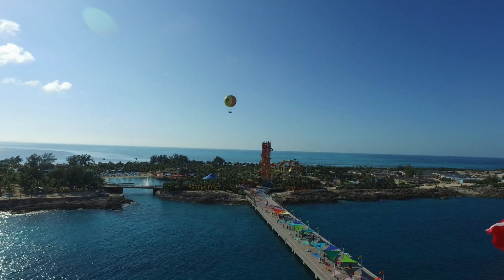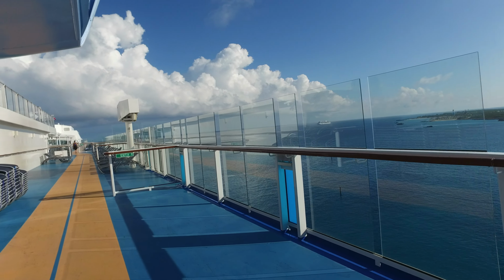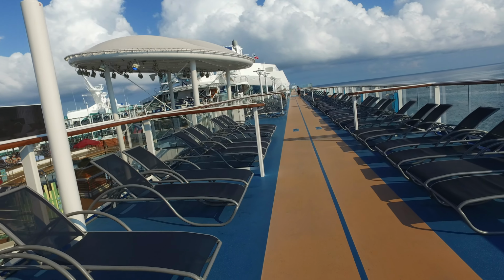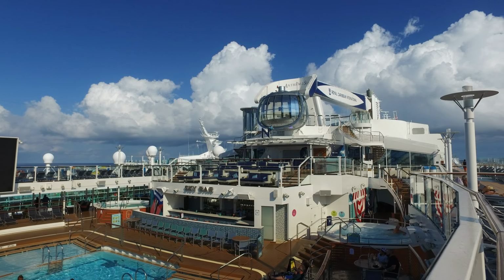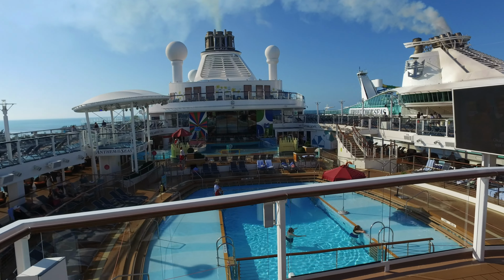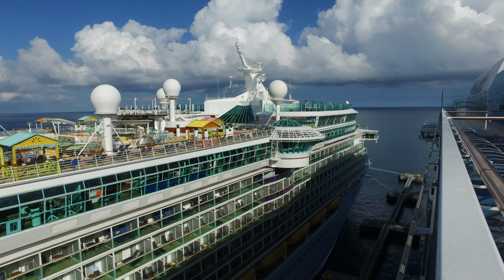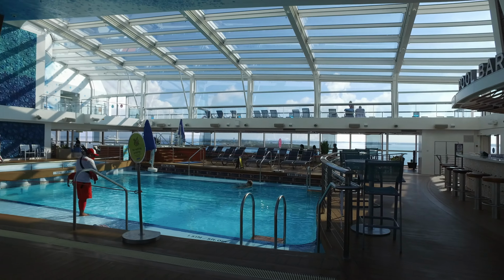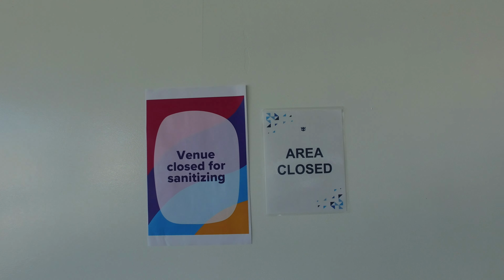Royal Caribbean Anthem of the Seas Outside Top Decks Walking Tour 4k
Hello!  Welcome to another walking tour.  We're on the Anthem of the Seas as she's docked in the Perfect Day at Coco Cay!
We'll swing by the Rock Climbing Wall and Gigi the Giraffe.  Take a look over at Norwegian's private island the Great Stirrup Cay.  We'll take a look over the Main Pool, the big outdoor pool.  We can see the Jumbotron on the lido deck and the North Star.  We then head towards the aft of the ship where we see some Flow Rider action.
We then drop down to Deck 14 and walk along the pool deck.  Then we go inside to see the large enclosed indoor pool and hot tubs.  We attempt to enter the Solarium, but it just so happens to be closed that day for cleaning.
Thanks for taking the tour!
I apologize for forgetting to plug in my external microphone for this video.  Whoops!